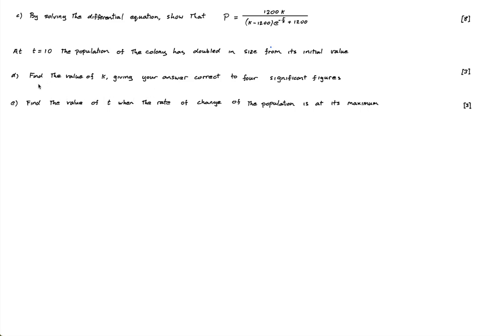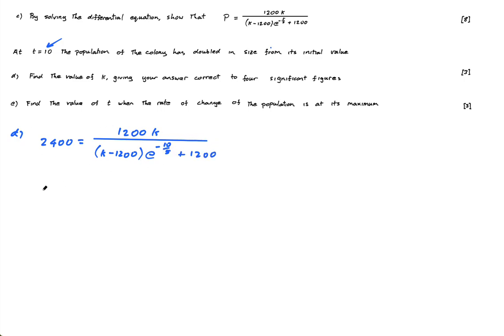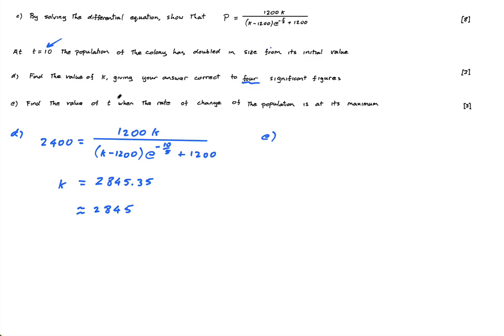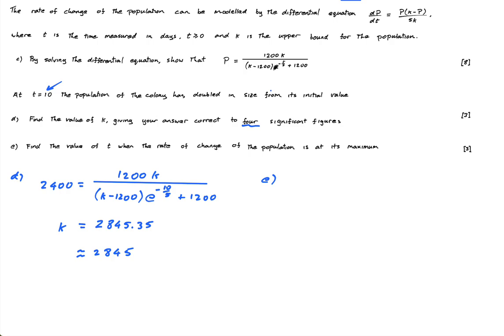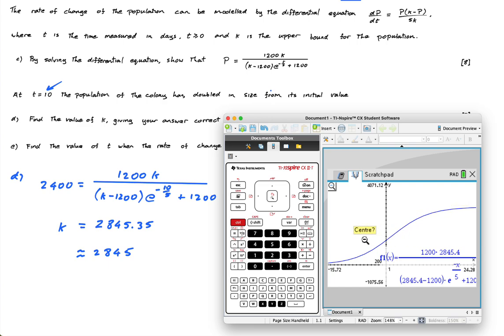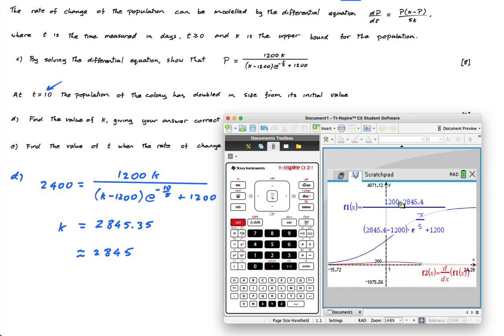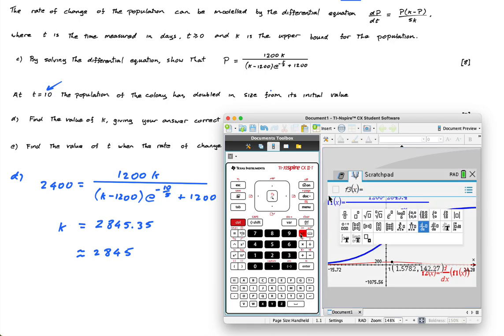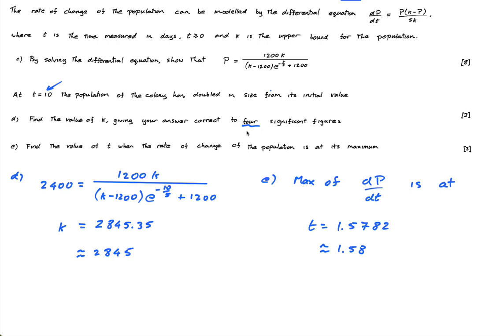AAHL 2021 May TZ1 P2 Question 12de